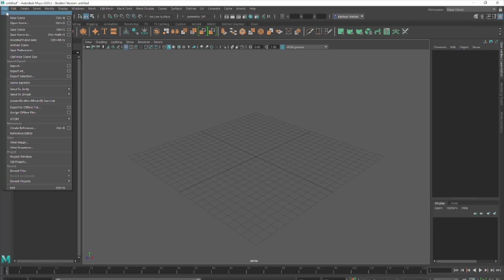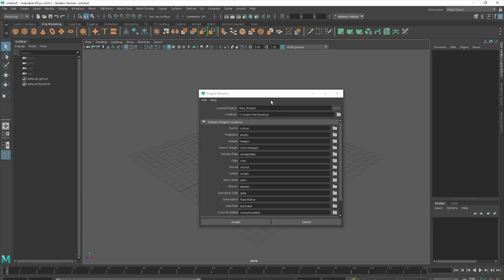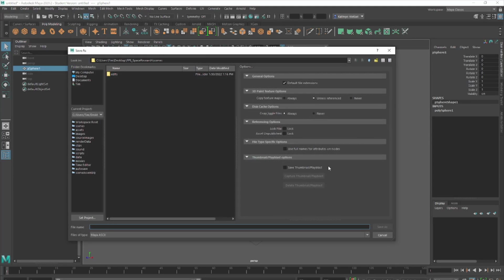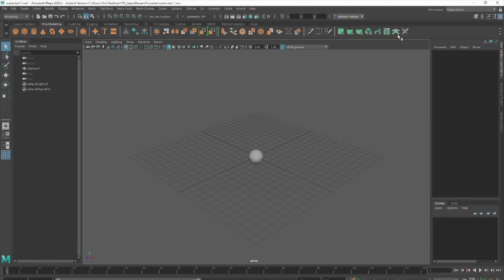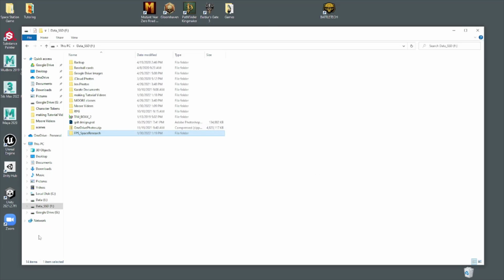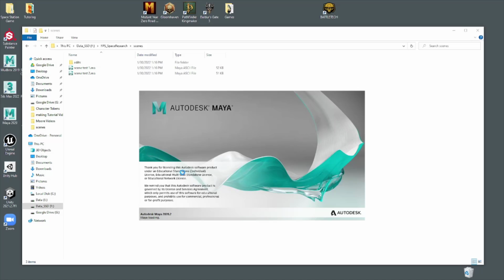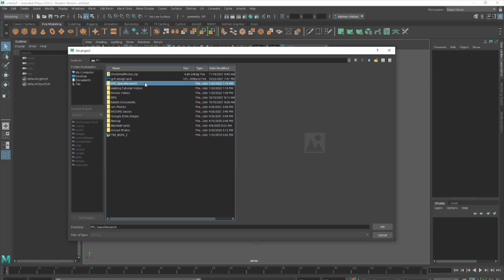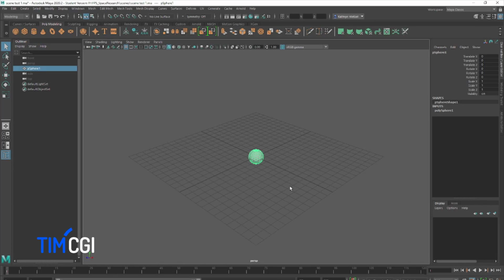Project Folders in Maya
Many people struggle with missing files or confusing project organization.  Project folders eliminates the worries.